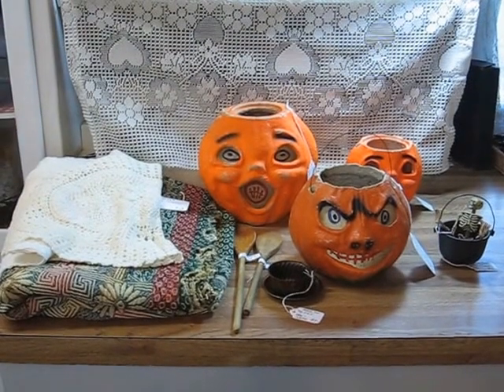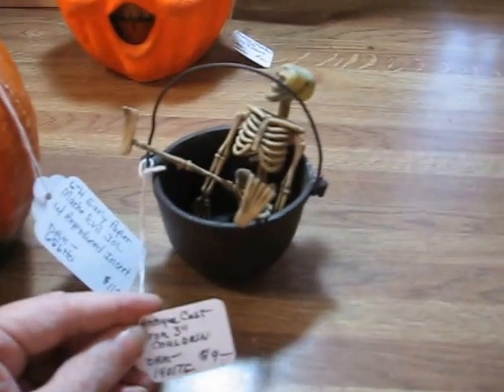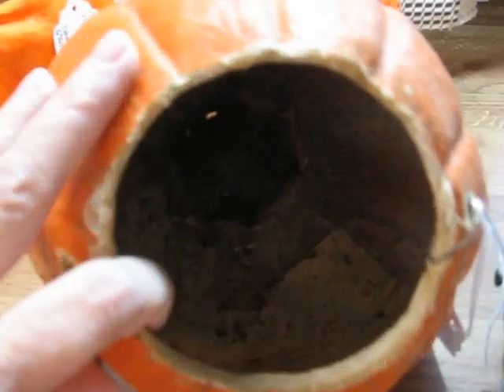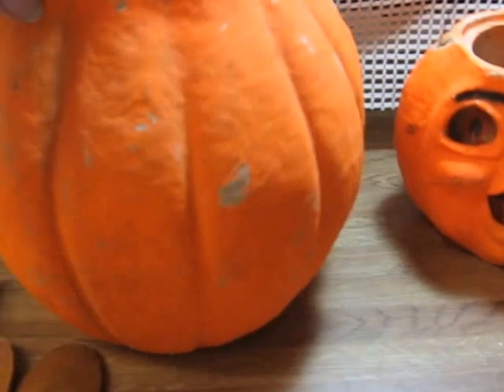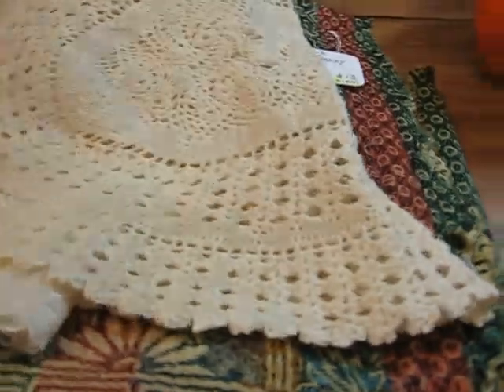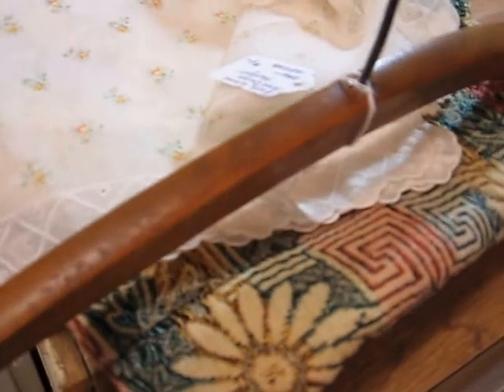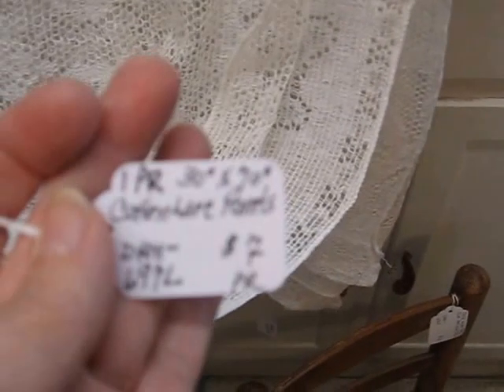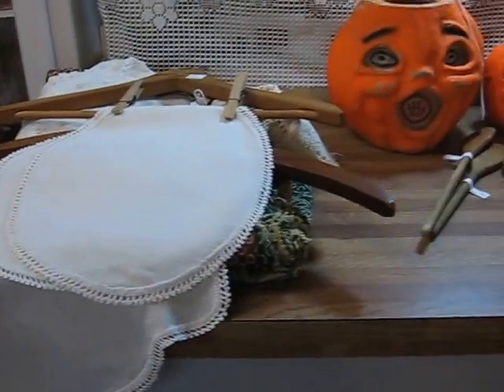New Arrivals to Vintage Touch Antique Booth 9-15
Please take some time and view all the different videos from different playlists that are antique & antique business related.